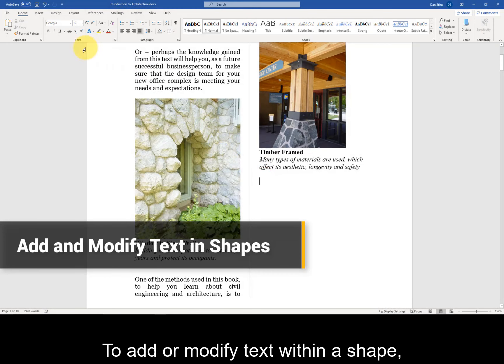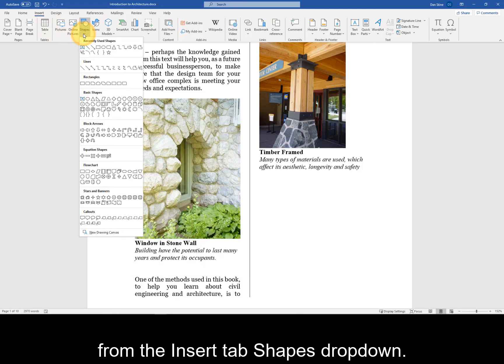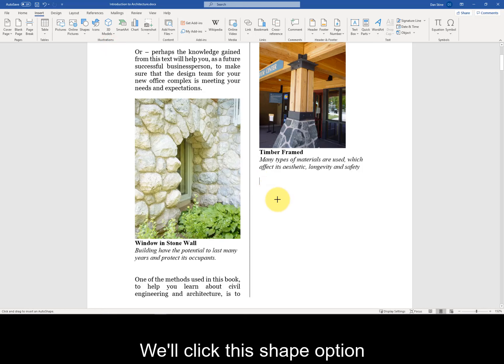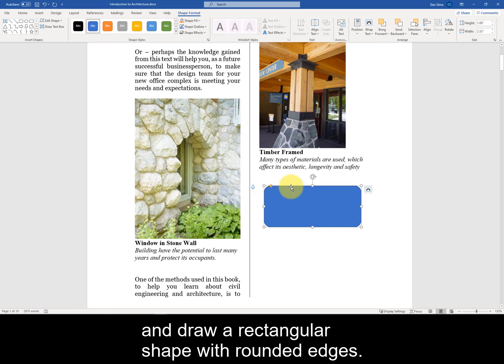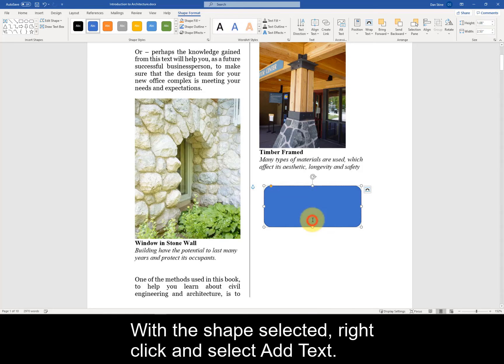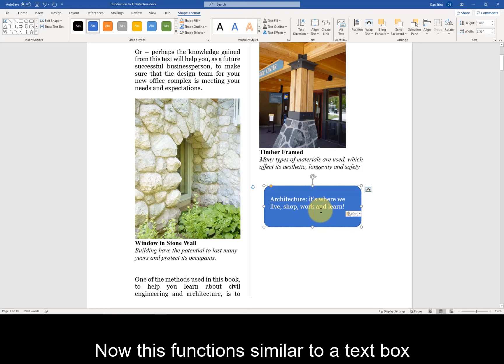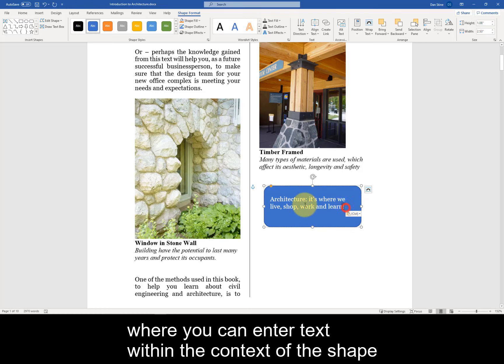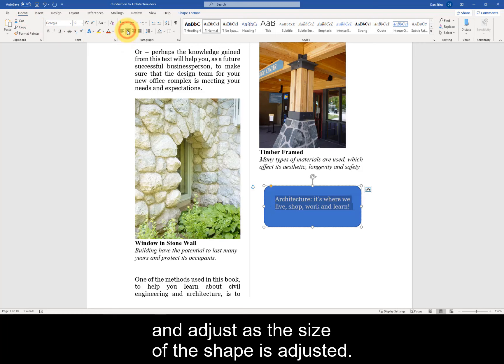Microsoft Word - Add and modify text in shapes CC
Microsoft Word Introduction and Certification Study Guide
Microsoft 365 Apps and Office 2019
By Daniel John Stine AIA, IES, CSI, CDT, Well AP
Lecturer Professor - Dr. Kay Morgan